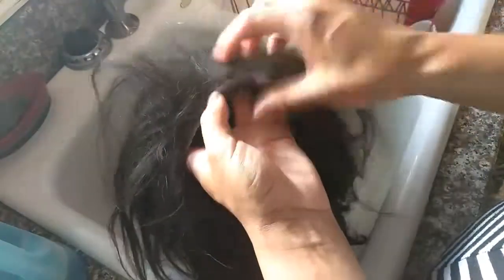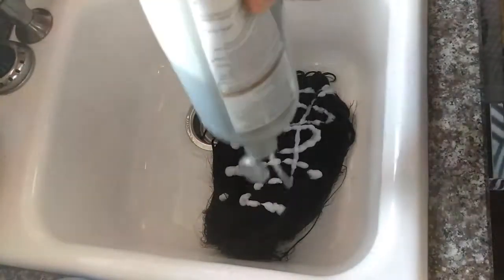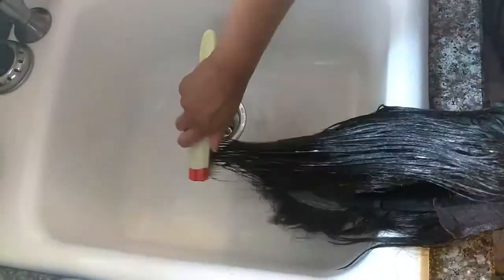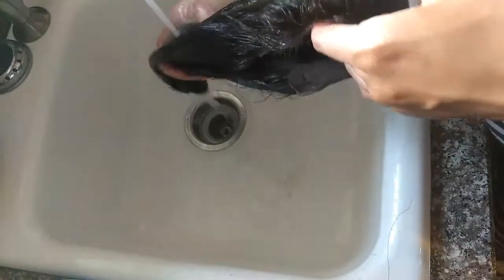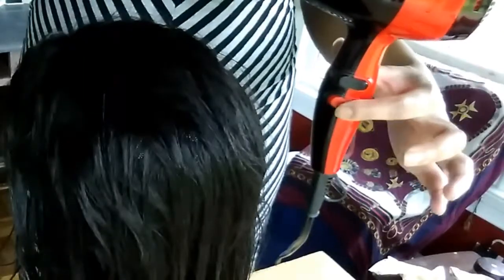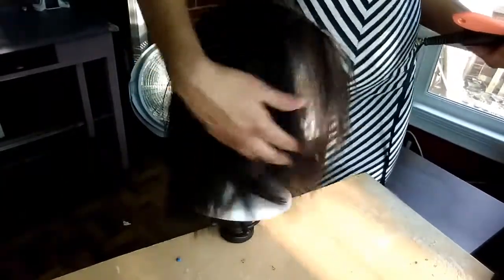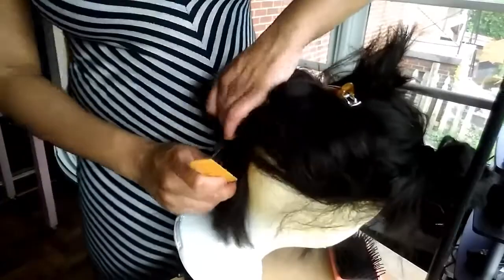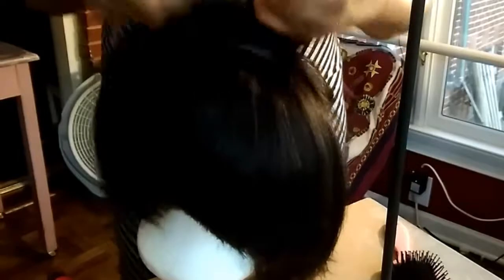How Revive the Saga Remy Human Lace Front wig 18"/ Review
I bought this hair a year ago and it has stayed​ by my side ever since. It had gotten worn down and disastrous before I noticed that it was time to show it some more love. In this video I show you how I bring this hair back to life. I hope that this video will be a helpful tip for you in your home. Always remember God is Love So Love.

You can find the hair @:
Sista Wigs:

SC👻: Corbi_Nicole

___________Slay On A Budget Corner________
Poppy Apparel👈

Ebates 👈
***Use this Link and Get Your First $10

Ibotta 👈
and earn your First $10 easy on your every day purchases